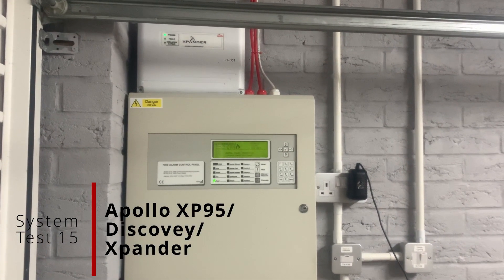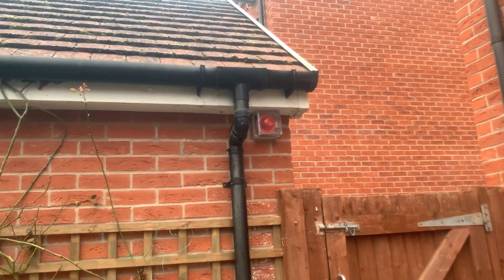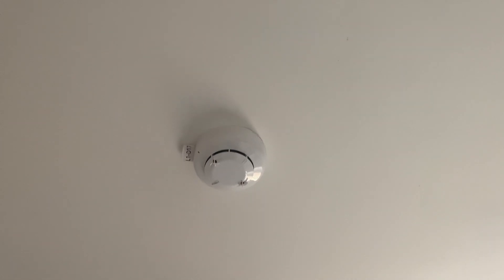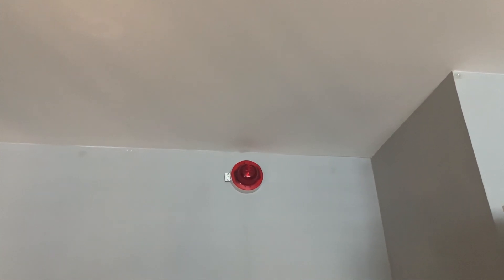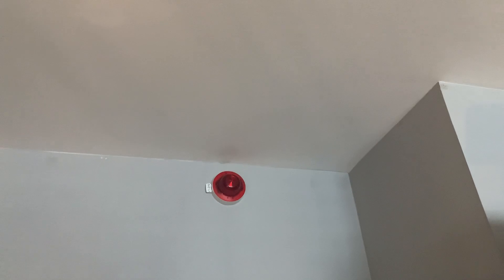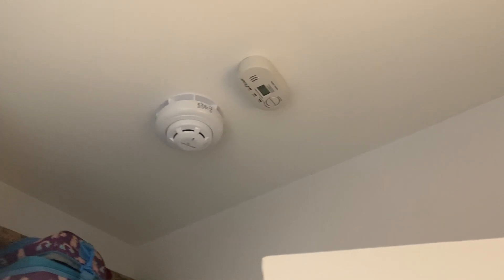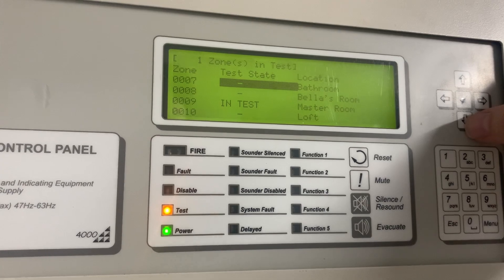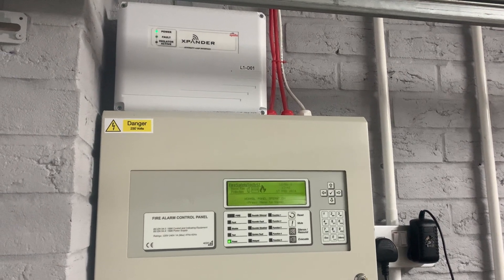Apollo XP95/Xpander House System Test 15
Welcome to Apollo fire alarm house system test 15, in this test we will be featuring a newly installed outside beacon, Xpander optical and Soteria multi sensor. And we will be testing and having a look at a bug in the house system config software I have fixed. 4 Devices will be tested, with 2 opticals, 1 multisensor/HEAT element and an MCP.

Chapters:
0:00 Start/Device Changes
4:40 Device Test/System Sound off
6:55 Walk Test
8:02 Introduction To Software
9:44 Walk Test Continued
13:05 Ending

© FireSafetyTech17 (2024)